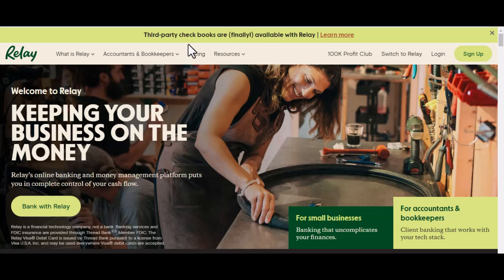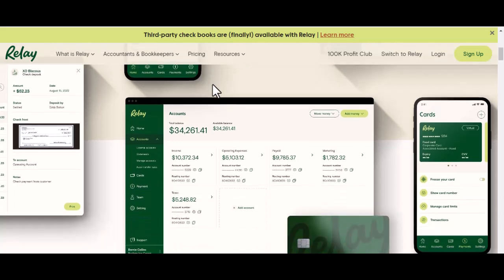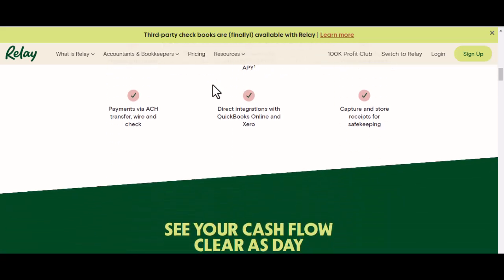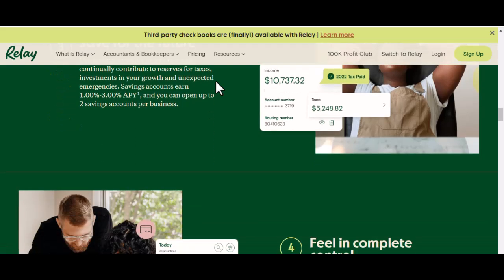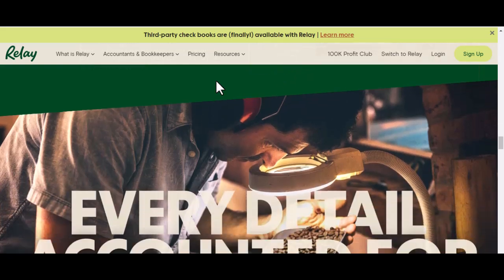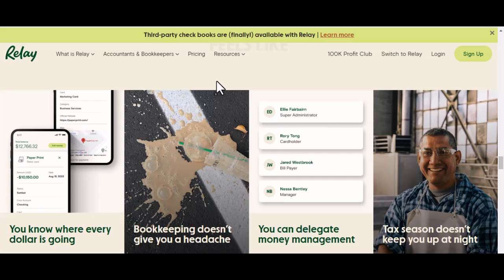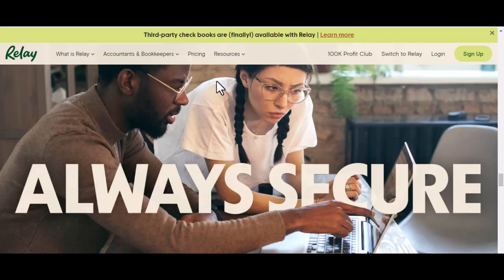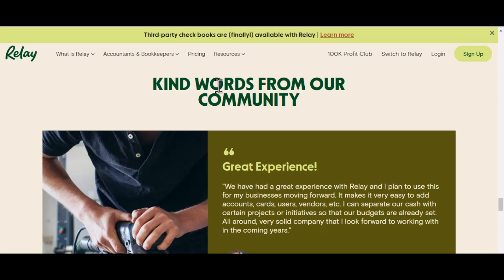How do I transfer money to my relay deposit account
In this video we talk about How do I transfer money to my relay deposit account